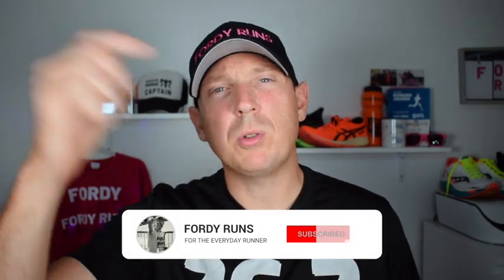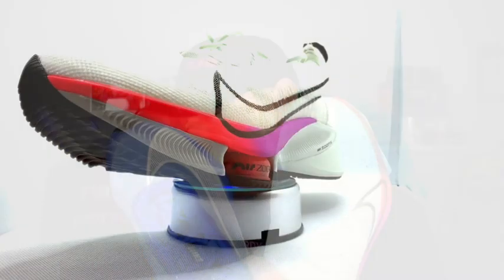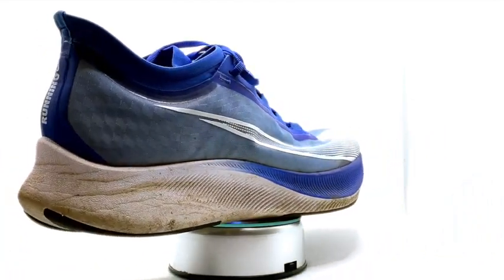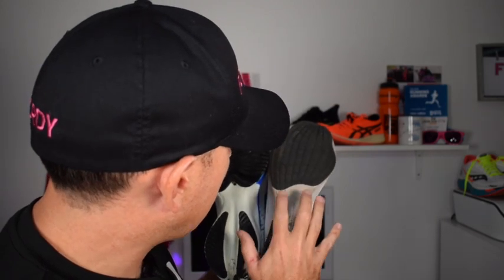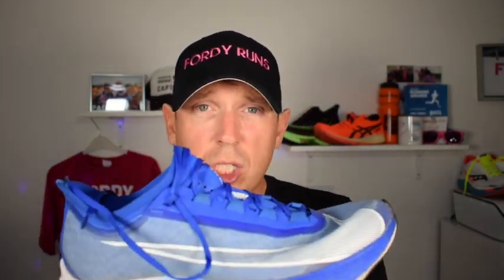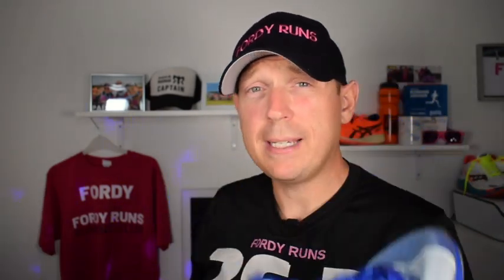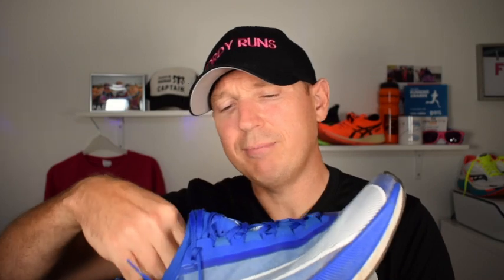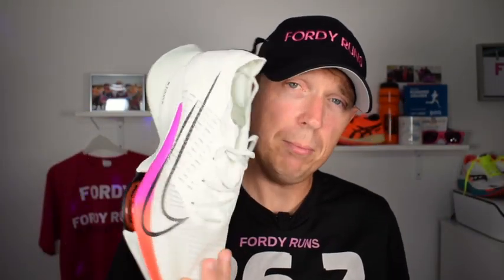Nike Air Zoom Next% Tempo Vs Nike Zoom Fly 3 | Best Nike Running Shoe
Nike Air Zoom Next% Tempo Vs Nike Zoom Fly 3! Best Nike Running Shoe! In this video we compare the Nike Next Percent Tempo against the Nike Zoom Fly 3! The Next% Tempo has a nylon plate while the Zoom Fly 3 has the carbon plate so which is the best Nike running shoe?

TO DO'S!